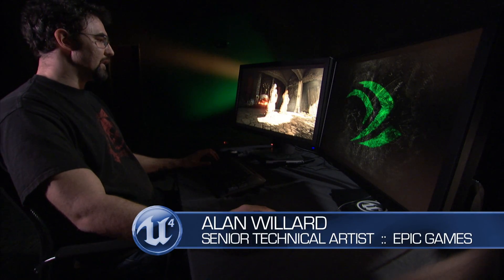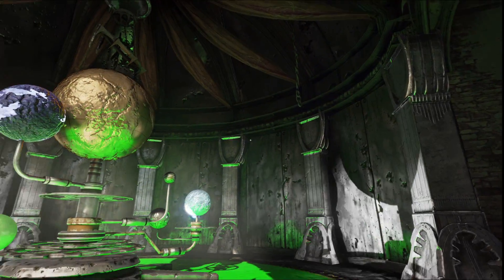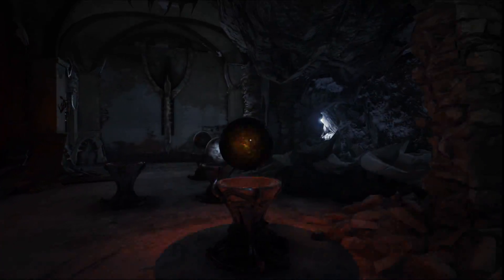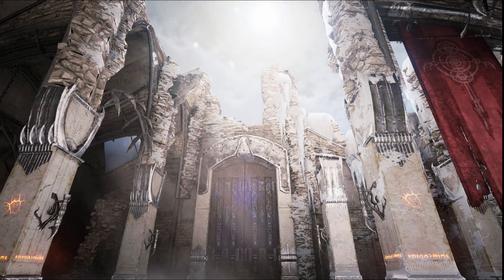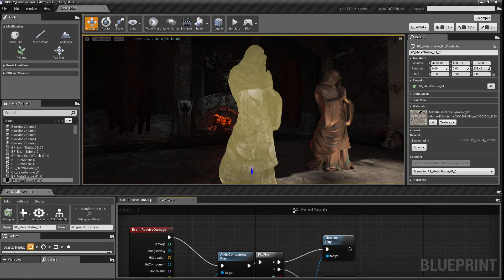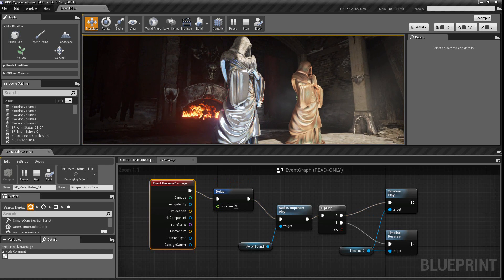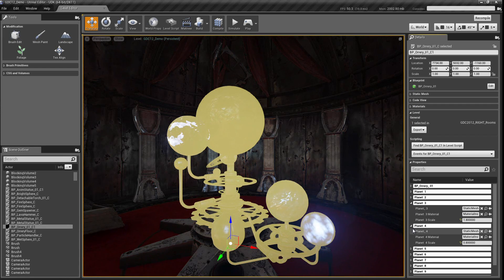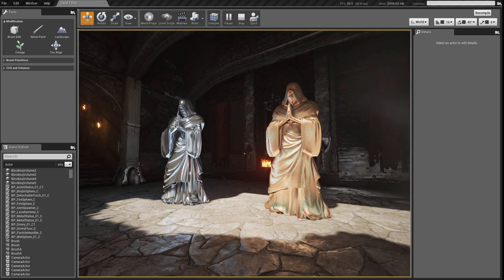Unreal Engine 4 Features Walkthrough (HD 1080p)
Name: Unreal Engine 4
Release Date:  2013
Platform(s): Playstation 3,Wii U,  Xbox 360 and PC
Publisher(s): Epic Games